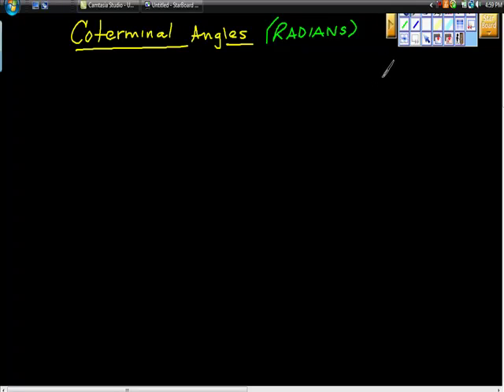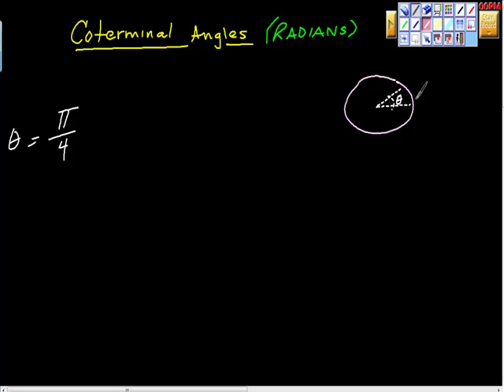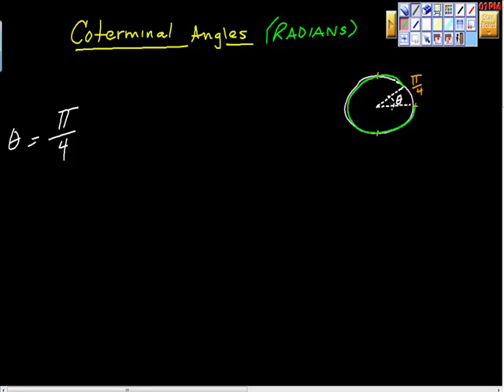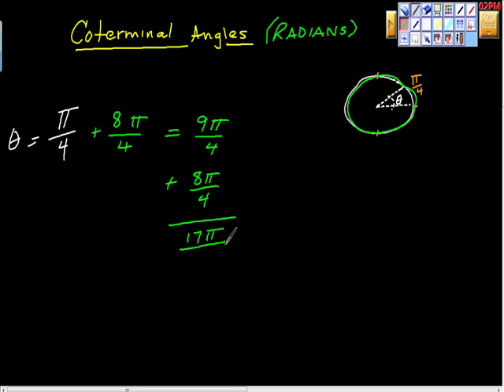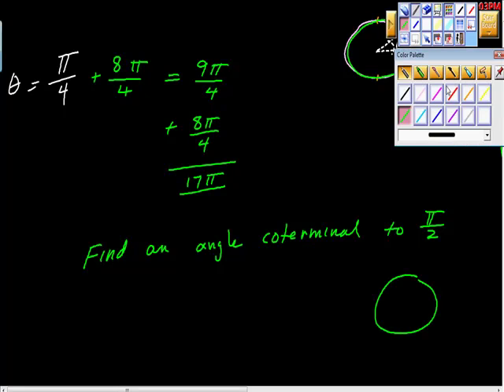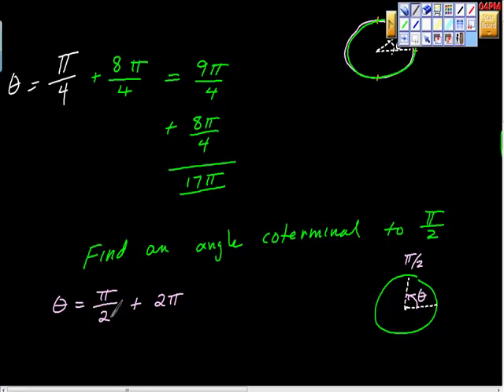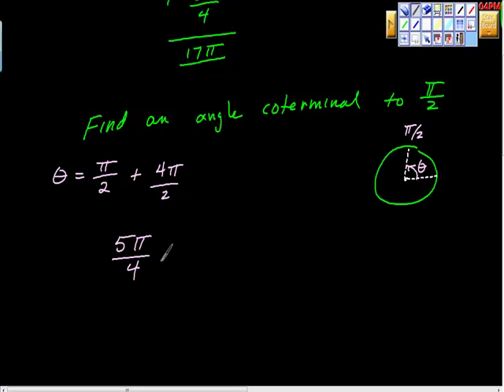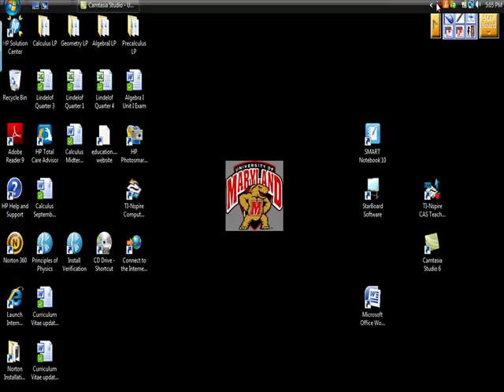How to Find Coterminal Angles (Theta in Radians). Precalculus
This video is step-by-step instructions for finding coterminal angles of theta.  When theta is measured in radians.  The unit circle is used to illustrate the concept.